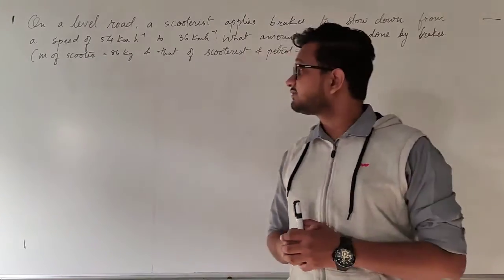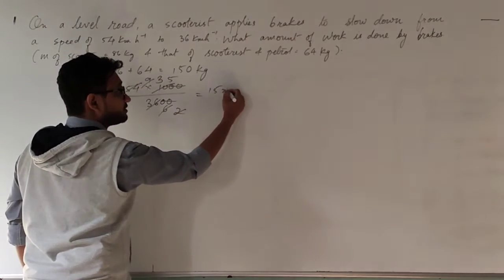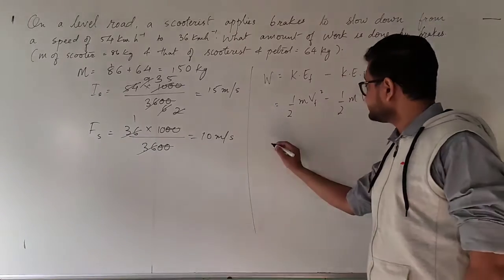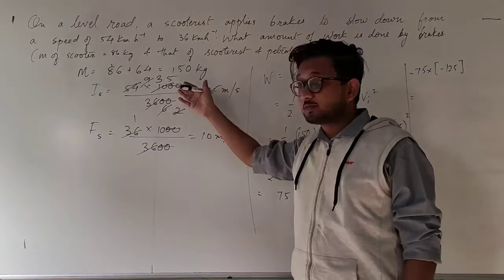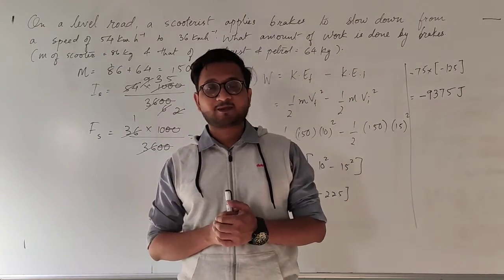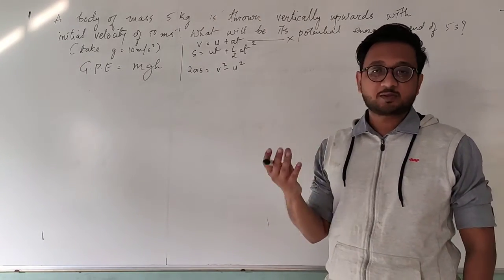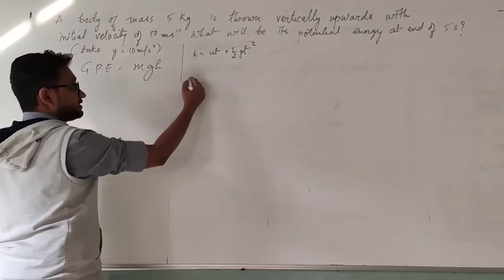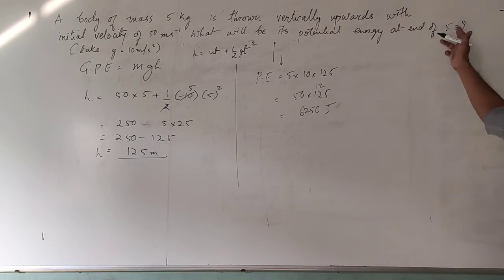Class 9 Physics work and Energy part 15